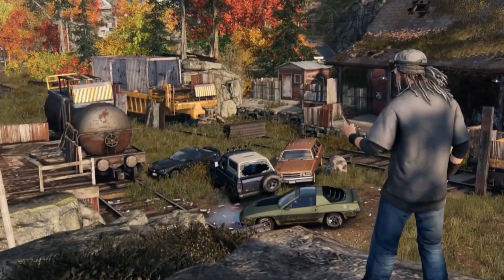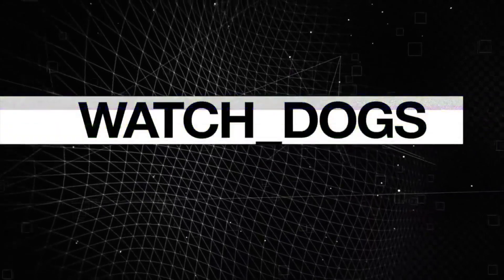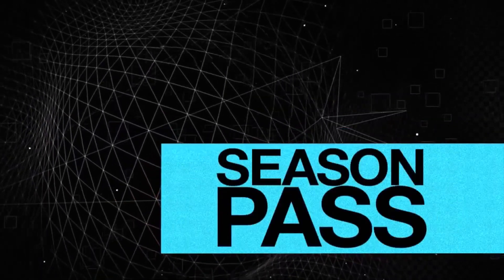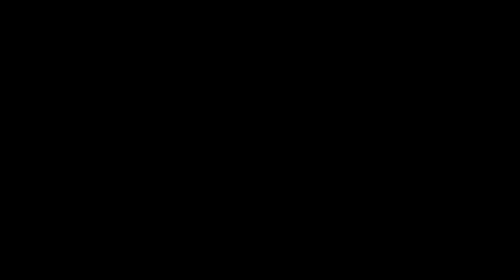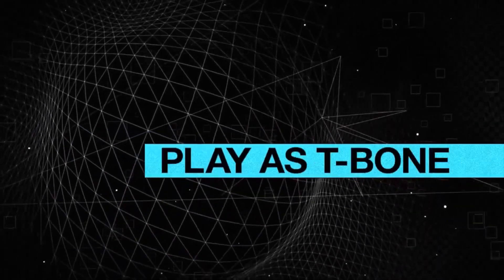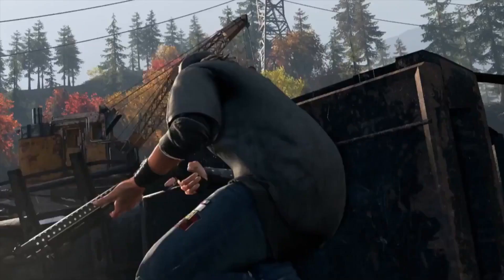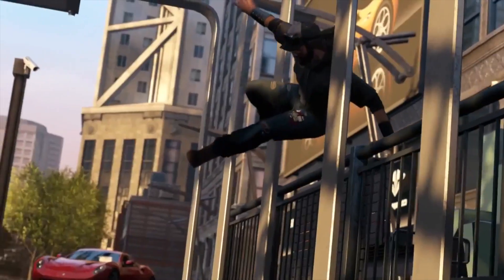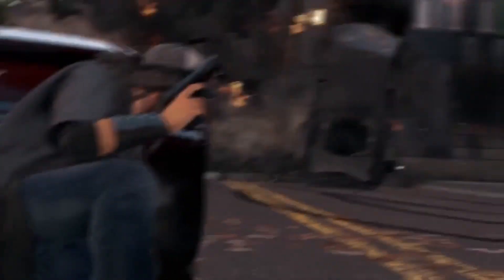Massive PS4 Update + Watch Dogs News!! (PS4 1.70 Update News)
PS4 Update News: Details on the PS4 1.70 update + more news!